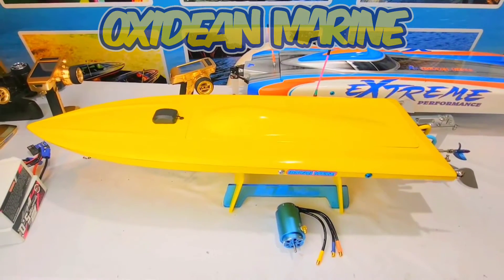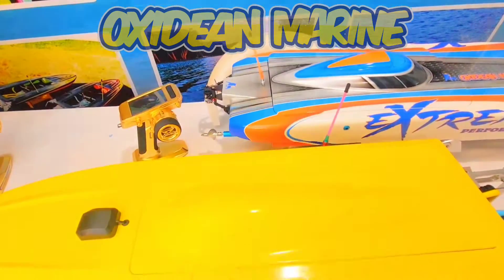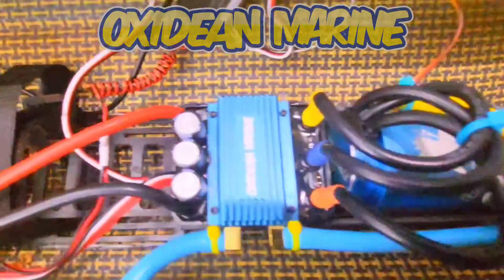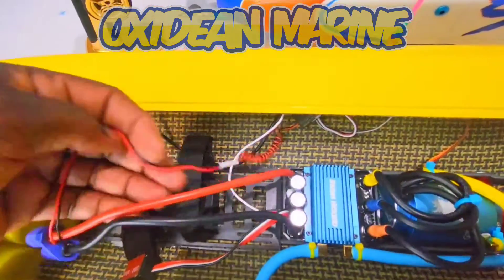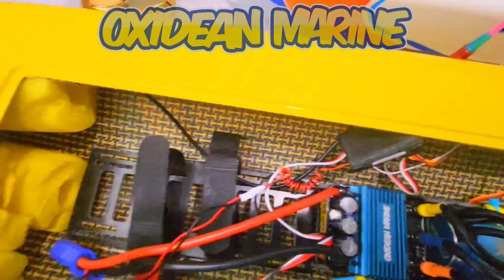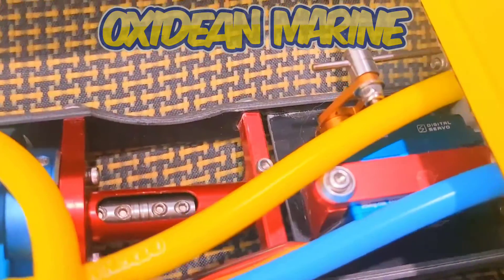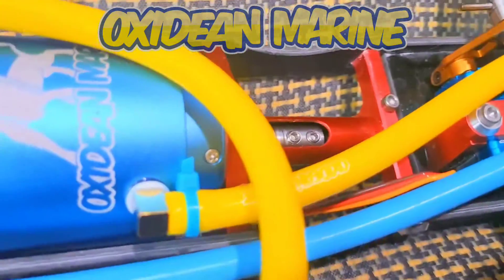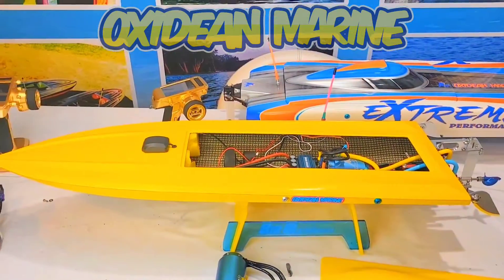Oxidean Marine Dominator rc boat 1800kv motor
Dear friends,

Today I am testing an 1800kv 6-pole 4082 motor in the Dom. If I like it it will become an option. Some of us have water or set up the boat in a way that draws Massive amps.
Most of us the 2000kv is fine. Let's see if it will harness more Usable rpm. Our motor is much different than most.

Voltage sag is real and those with Quasar radios know this.